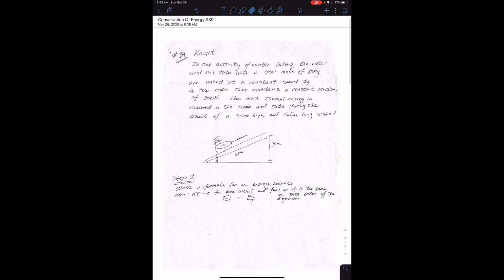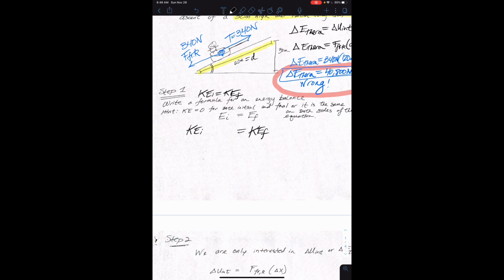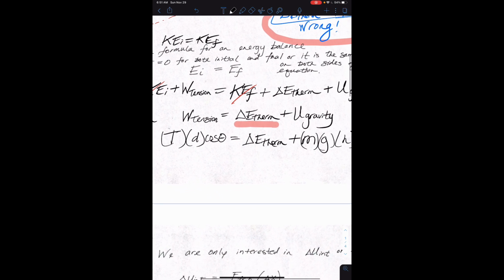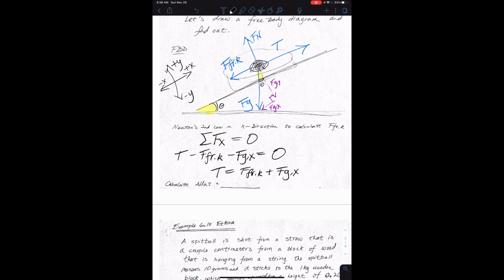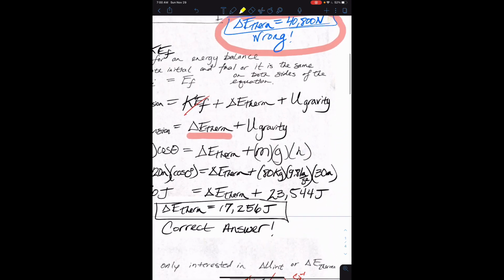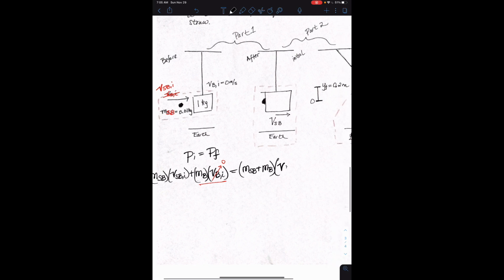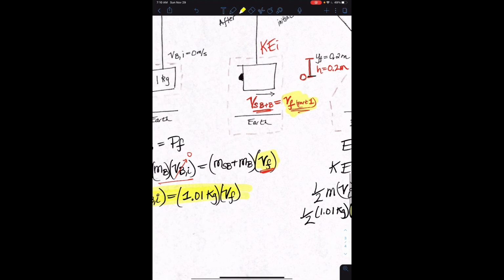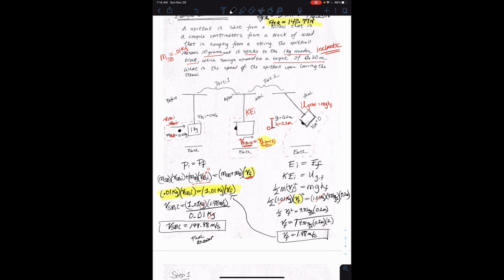Two Conservation of Energy Examples